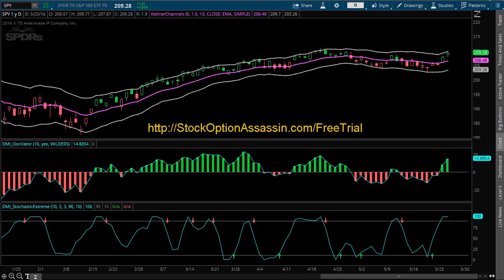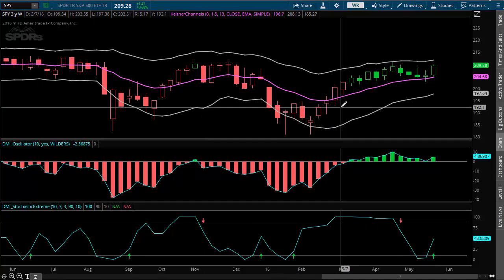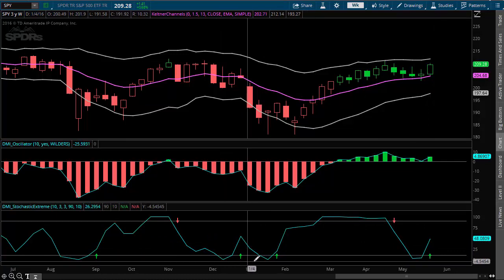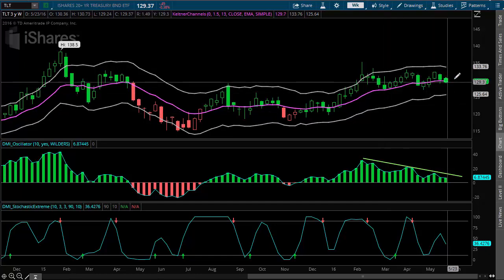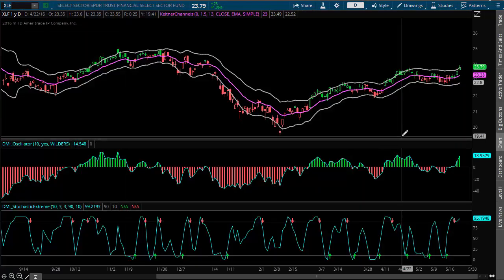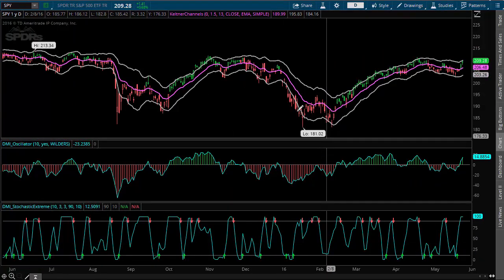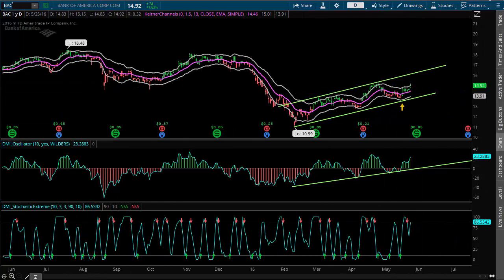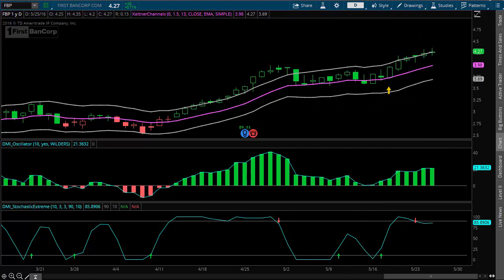Stock Market Pulse | Is this rally for real?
The market has rallied hard the last couple days and people want to know if it's for real or not.

Can you trust this rally?

That's what we'll focus on in tonight's free video where we'll take a look at Financial stocks including the town most undervalued big bank names.

And no it's J.P. Morgan or Goldman Sachs.